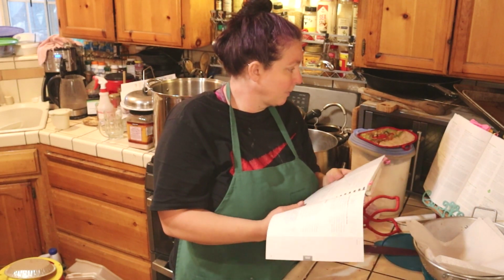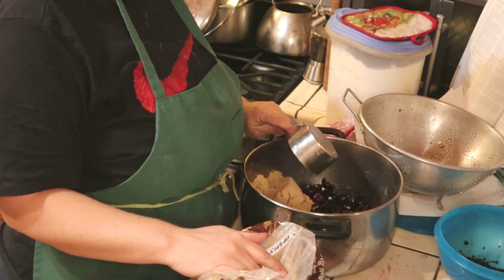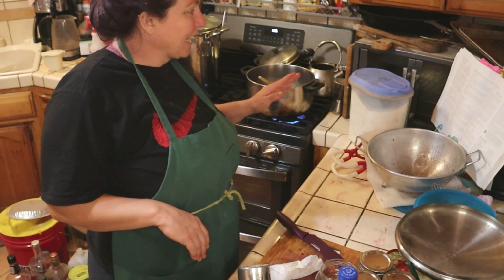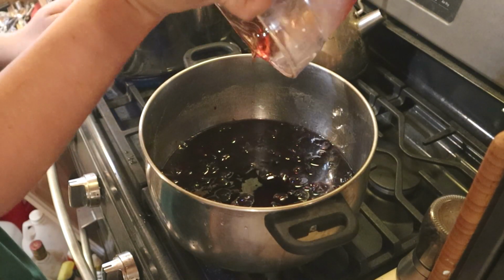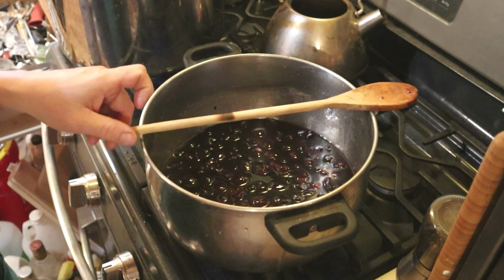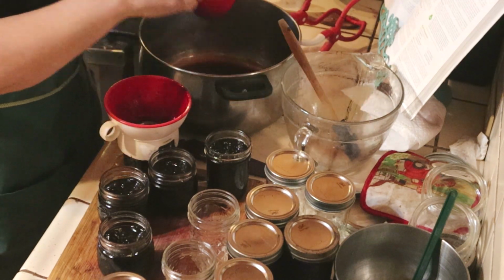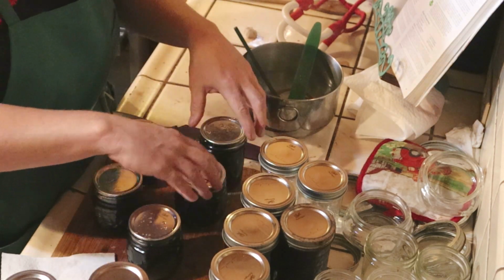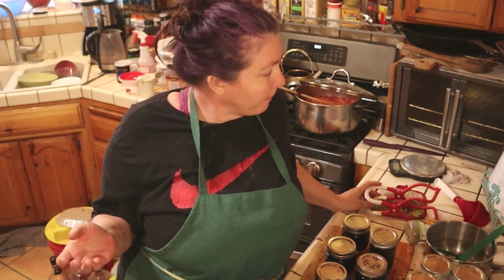Waterbath Canning Cherry Preserves, using Ball Book recipe.